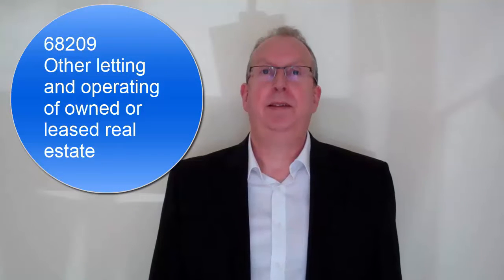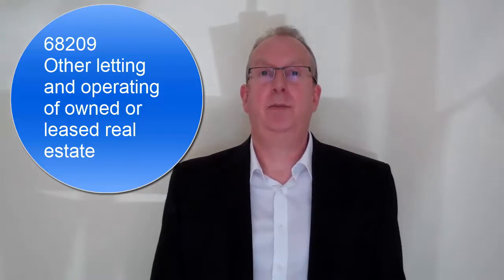Should I have different companies for my different property activities? (Property & Tax Part 4)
As property professionals, should we have just one company and within that company hold some properties for buy-to-lets as well as properties to flip or trade? Or should we separate out our property activities?

Whilst it is technically possible to have 4 SIC codes per company – and therefore undertake four different activities within one company – is this the best way to structure our property businesses?

In this video, I take a look at what SIC codes relate to property and look at the best way to organise our property activities following the changes to the UK tax landscape.

Here’s to successful property investing

Peter Jones B.Sc FRICS
Chartered Surveyor, author and property investor

PS. By the way, I’ve rewritten and updated my best-selling e-book, The Successful Property Investor’s Strategy Workshop, which is an account of how I put together my multi-property portfolio, starting from scratch and with no money of my own, and how you can do the same. For more details please go to